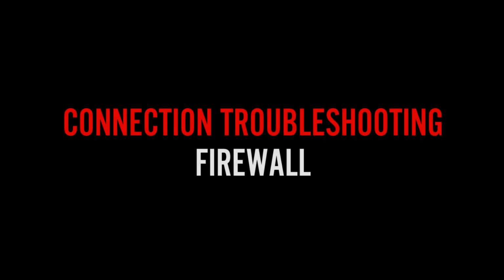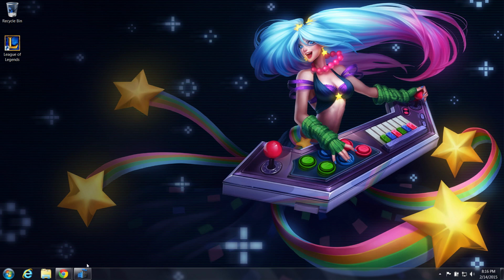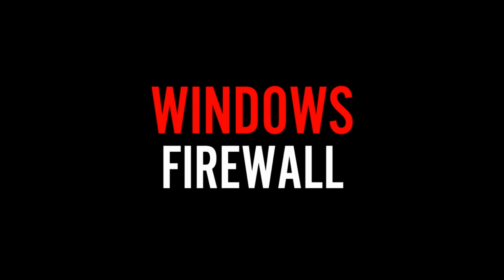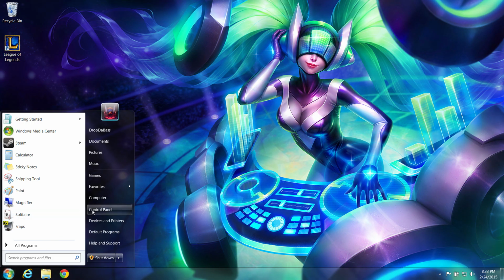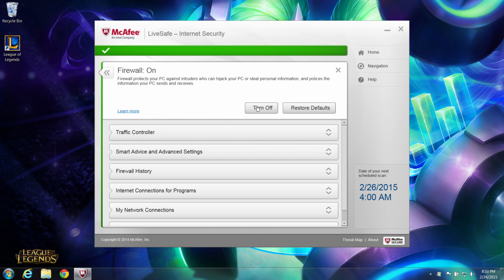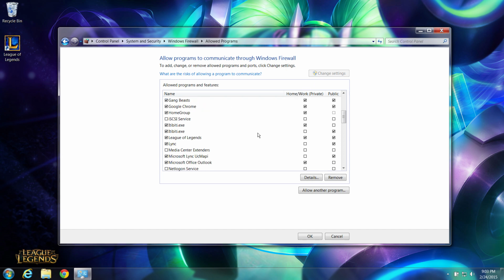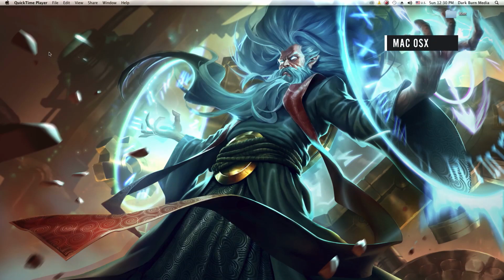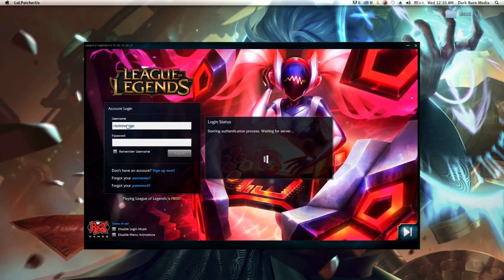Unblocking Firewalls - League of Legends Player Support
Aside from playing on wifi, firewalls are the most common source of connection trouble.  Errors with patching, logging in, PvP.net, maestro, and disconnects after champ select are all common symptoms of a firewall blocking your connection.  This video will walk you through how to configure your firewall, both 3rd party and OS, and improve your connection to League of Legends.

For more help on firewalls and connection troubleshooting, check out the Riot Games Support site here: